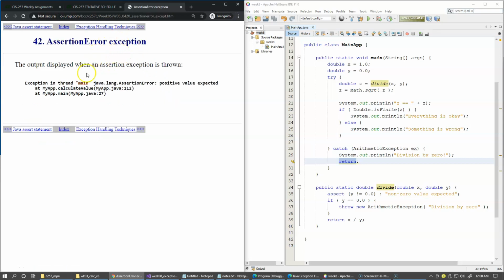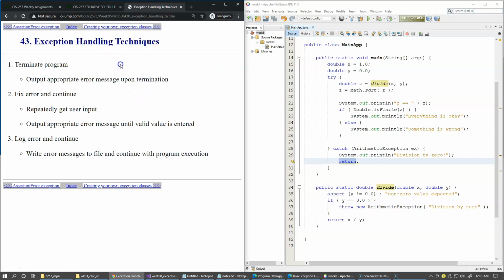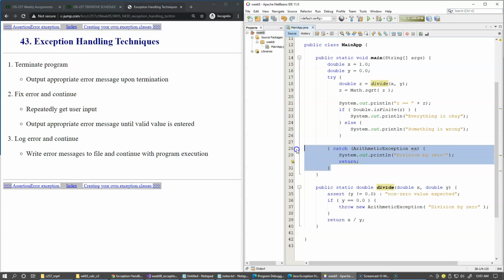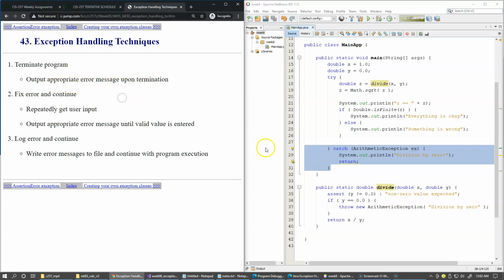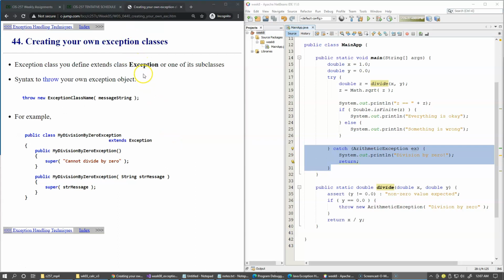8.10 Exception handling techniques, creating your own exception classes, debugging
8.10 Exception handling techniques, creating your own exception classes, debugging